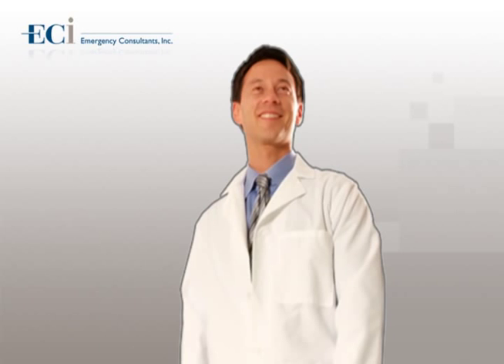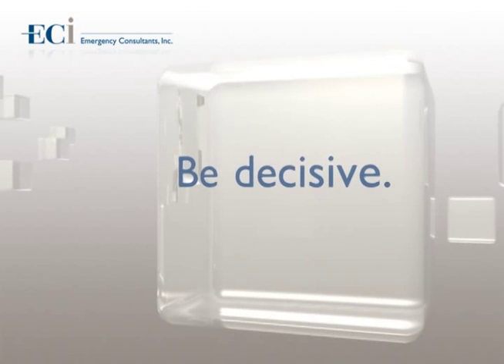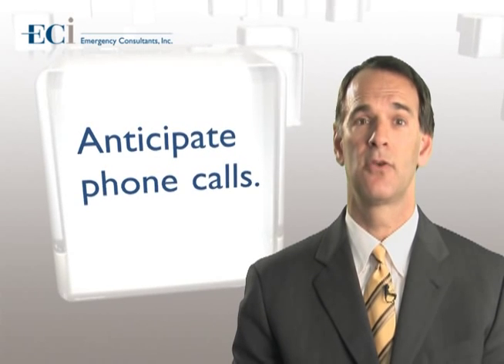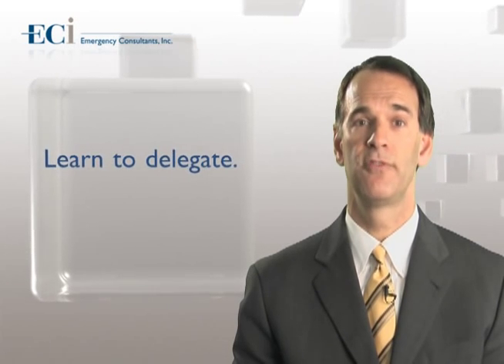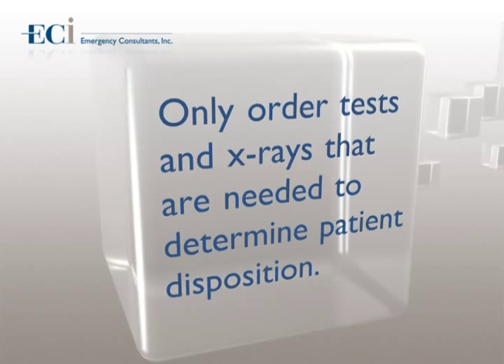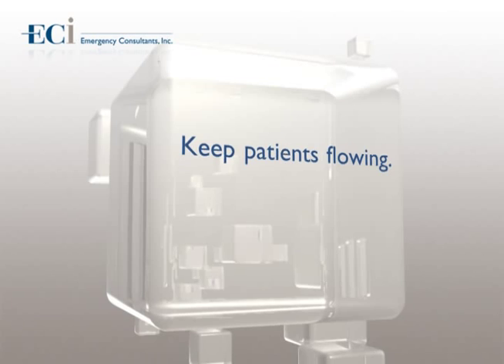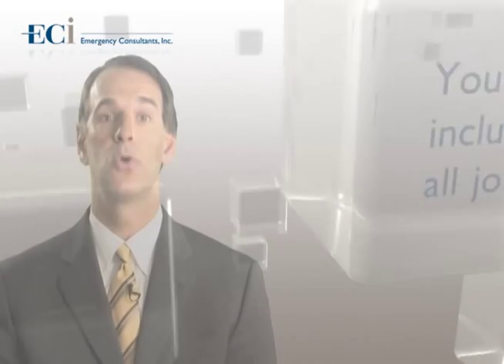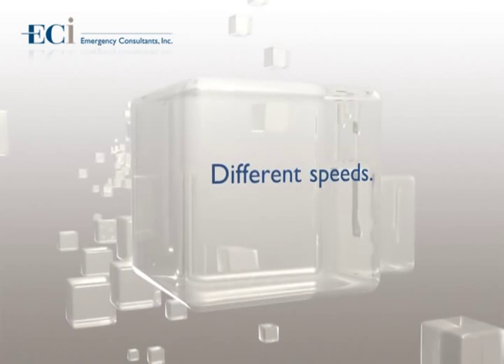Efficiency in the Emergency Department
Hi, Im Jeff Schwartz, Chief Medical Officer for ECI.

An efficient and well-run emergency department leads to greater productivity, improved patient satisfaction and faster patient throughput times all while creating a more enjoyable and less stressful work environment. Similarly, an efficient emergency physician can be very productive and still have time to deliver quality, patient-centered care that is personally rewarding.

What are the qualities of a star emergency physician?  There are three that are easy to define: (1) someone who delivers outstanding care to every patient, (2) a physician that is friendly, smiling, and always polite, and finally (3) a physician who is fast and efficient in his or her ability to process and care for patients.

So, lets review some specific things that can improve personal efficiency in our emergency departments.

1.Be decisive.  This takes time to develop but decisiveness greatly improves ones efficiency.

2.Stay focused.  Get rid of distractions.  There should not be newspapers, magazines, and/or computer games present in the emergency department.  You will be better able to stay focused if there is not clutter in your work area.

3.Never waste free time. Do not put off things that can be done now.  It also helps to anticipate the need for things such as prescriptions and discharge instructions so that they can be completed at times of quiet rather than times of chaos.

4.Anticipate telephone calls. There is no need to wait for all the data to return before making a telephone call.  Call the on-call resident or Hospitalist early on in the care of the patient if it is clear the patient will need to be admitted.  Follow this up later with a call to the attending or primary physician when more decision-making information is available.

5.If working alone, there is no need to take charts in a strict order.  Sometimes it is easier to see a lower acuity patient first, and then move on to more time-consuming work-ups.

6.Learn to delegate. Protocols can help improve efficiency. Having well-developed protocols for such things as wound repair or asthma nebulizer treatments can help improve through-put time.

7.Only order tests and x-rays that are needed to determine patient disposition.  Do not order a test if it will not change the outcome of what you are doing.  Always explain to the patient what you are doing and why.  In addition, explain what you are doing to your nurses, techs and other emergency staff.  Sometimes a simple explanation will obviate the need for a very time-consuming test or x-ray.

8.Order everything at once.  Avoid the sequential work-up.  No one goes to MacDonalds and orders their burger, fries and Coke one item at a time.

9.Keep patients flowing.  Finish old patient encounters before starting a new one.  Do not take on a new stable patient when labs, x-rays and disposition are waiting for you on a patient already in the emergency department. Work on dispositions first rather than starting with a new patient.

10.Admits.  If it is an obvious admission, admit immediately.  Do not wait for every test result to return.  If you know what type of bed you need to get a patient admitted into the hospital, get the process started as soon as possible.

11.Periodically, review whats pending.  In the emergency department, ten percent (10%) of what you order most likely will be missed.

12.Remember the BIG picture.  No one cares more about patient flow than you.

13.Your job includes all jobs.  Do whatever you can to maintain patient flow in the emergency department.  This might mean bringing a patient back to a room or helping with the after-care instruction and discharge process.

14.Focus on Acute Problems Only. Emergency medicine physicians are not internists. Refer to others if the problem is not acute and an emergency work-up is not required.

15.Different speeds.  Remember you must be able to work at different speeds and hit high gear if the emergency department is busy.

We can all be efficient, and these traits will be noticed and appreciated by your colleagues, nurses, and patients.   Incorporating these best practices will help our partnerships, and you, achieve continued success.